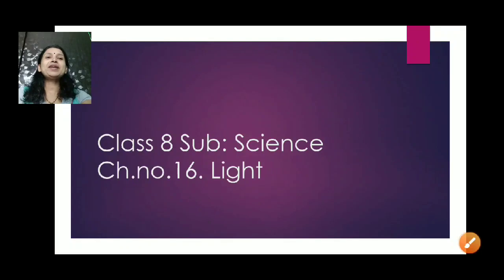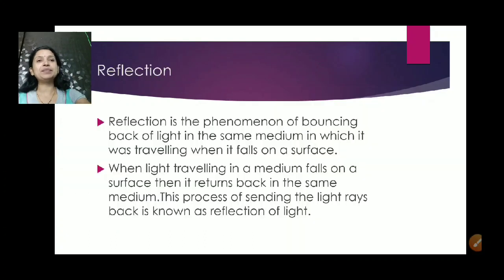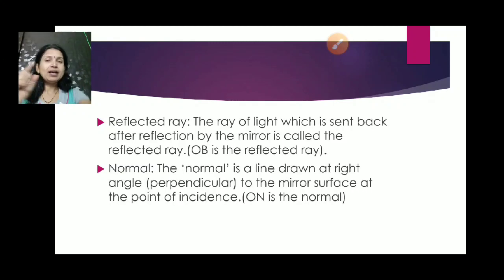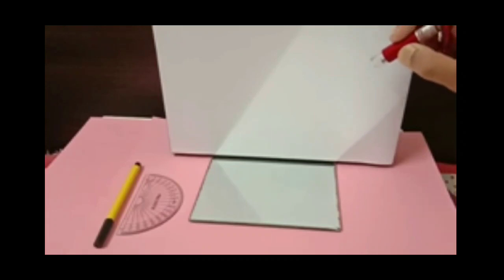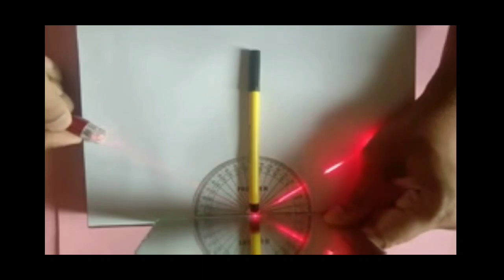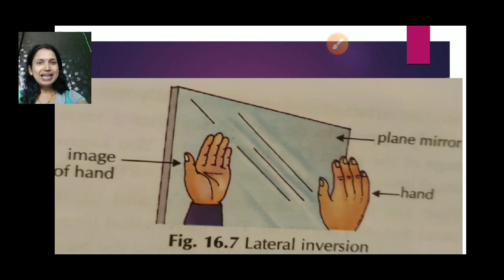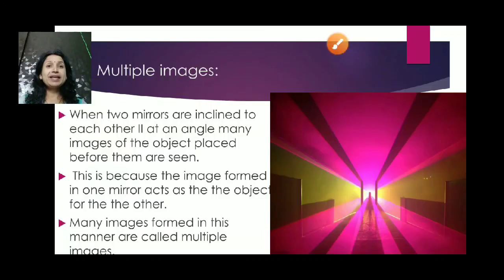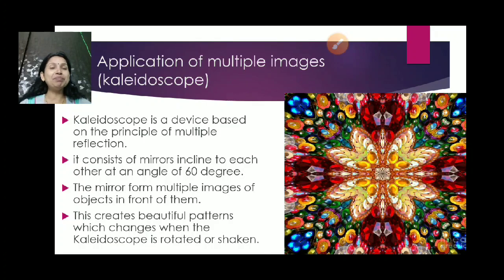Class 8: chapter 16: Light | NCERT | easy explaination | part 1